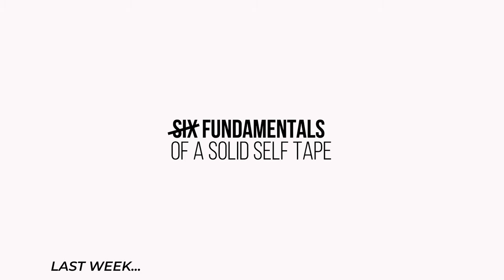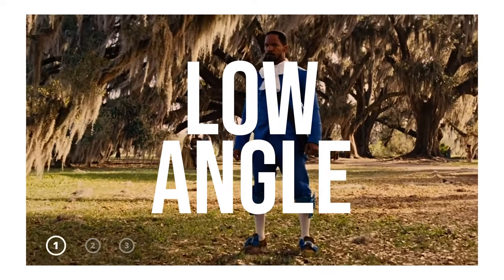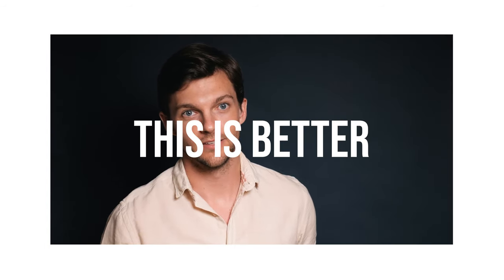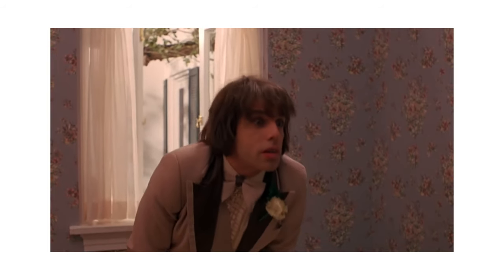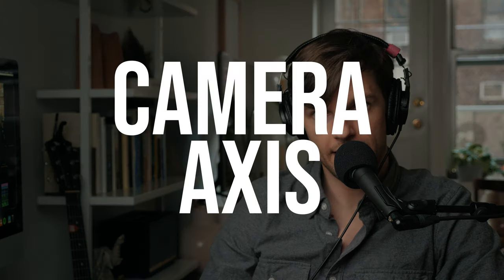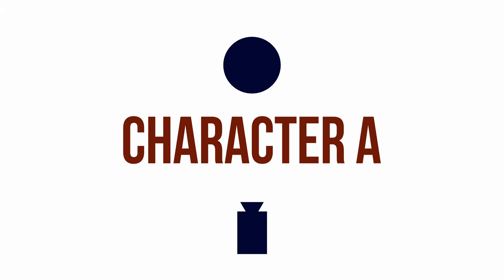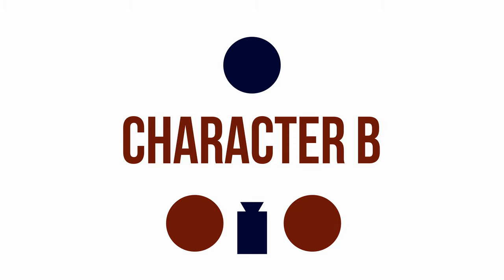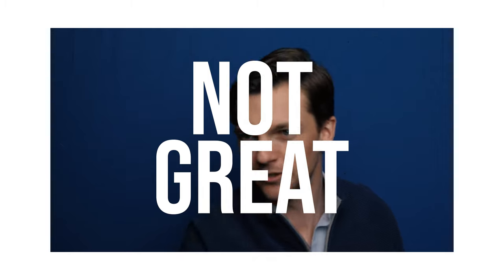5 Tips for Staging Self Tapes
“The eyes indicate the antiquity of the soul.” - Ralph Waldo Emerson

MY PICKS
My Key Light
My Softbox
The PERFECT Streamer/SelfTape Light
Vocal Condensor
External Audio recorder
Best podcast mic

iPhone Filmmaking Kit for SelfTapes
Tripod with Hotshoe
Rode Videomicro
(Videomicro Needs TRS - TTRS cable)
Moment Lens
Moment Case

The Best Light for Your living Room

MY PODCAST
GUYS WHO LIKE MUSICALS

EYE LEVEL
1.  Best if the camera is at eye level.
2.Have your reader directly to the left or the right of the camera with their eyes in line with the lens.
3. Have the reader stand as close to the camera as possible, slightly in front of the camera if possible.

FRAMING
1. Rule of thirds. Top third of the frame going through your eye line.
2. Close up - Film and TV
3. Medium - Musical Theater and some Broad Comedy
4. Wide - I would only use if I were doing Dance. (Dance should include entire body, from head to toe)

 ACTION OUT OF FRAME
1. Action that happens outside of the frame won’t distract the viewer from your performance.

CAMERA AXIS
1. If there are multiple characters in the scene, place one character left and one right.
2. Try to use the camera axis to open up your performance.
3. Looking across the camera opens you up to the camera and the audience.
4. Staying on one side of the camera will close you off from the audience, which can be a great choice for certain characters.

MOVEMENT
1. Side to side movement will sometimes create distraction. You want your feet to feel more planted than in a theater audition.
2. Moving toward the camera is strong choice, it brings the frame closer to your face, and lets us deeper into your emotional life.